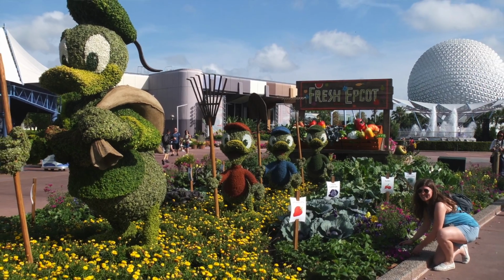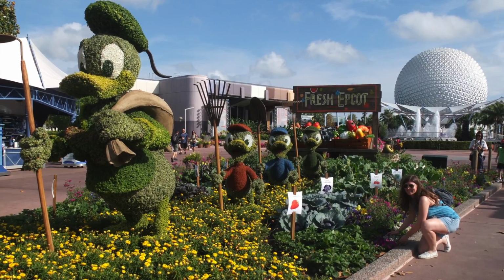Wildest Vlog in the Wilderness - Episode 9 - Rivers of Light, Disney's Animal Kingdom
In which we experience Rivers of Light for the first time.